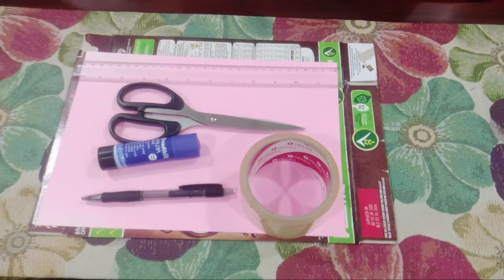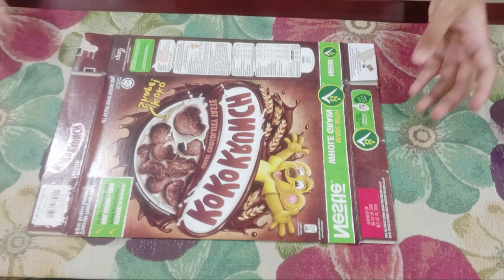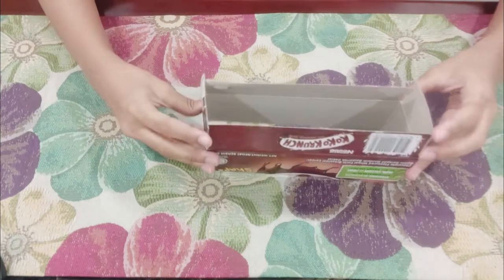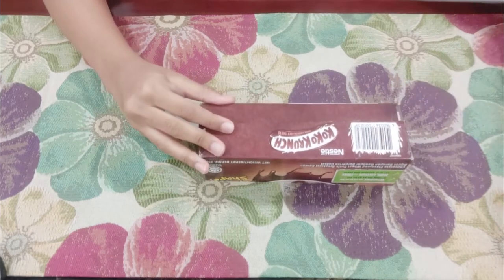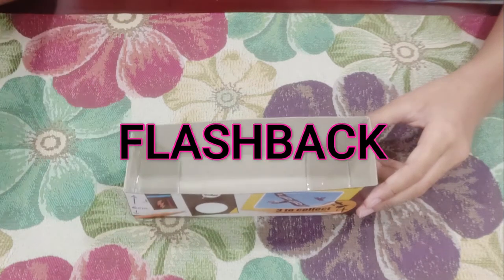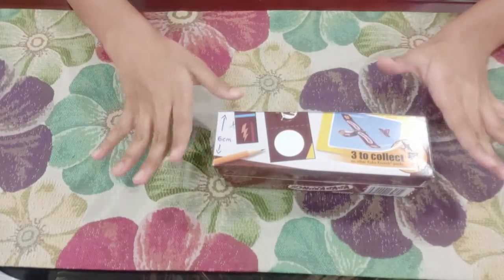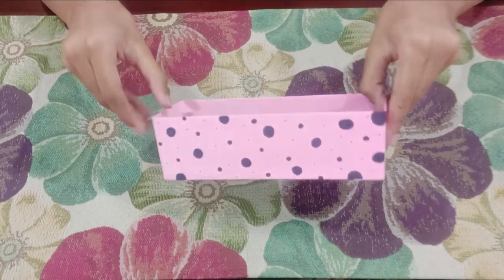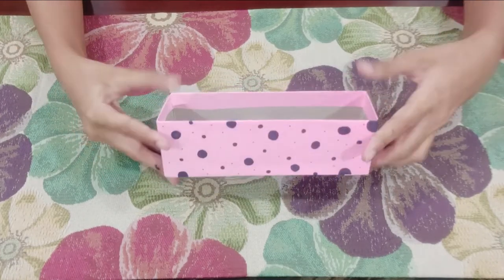How To Make Organizers Out Of Cereal Box!!! Easy DIY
Hello Candy Fam!! I hope you all are safe at your respective homes. In this video I show you guys how to make easy organizers at home. We all have been stuck at home due to COVID-19, and I have been organizing pretty much everything as I have nothing to do. So, I decided why not share an easy way to make organizers. And yup, that's all, I hope you enjoy.
I would also like to thank Ahmed Azwad for drawing my YouTube banner. He has done a wonderful job. He is so good at his work and most importantly, very passionate about it. I have linked his accounts below so shower him with love and support.
I try to be as active as possible and upload various sneak peaks and much more. So why not?